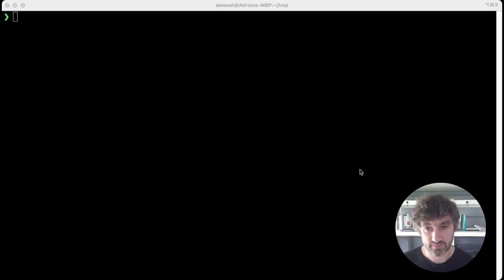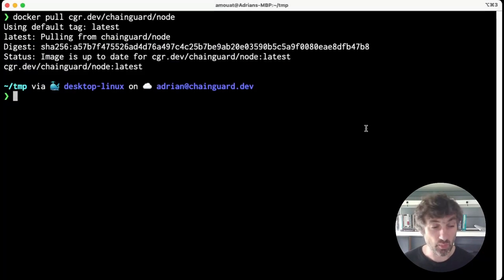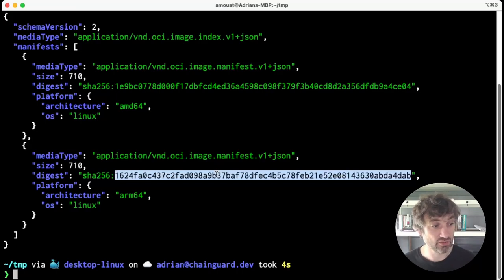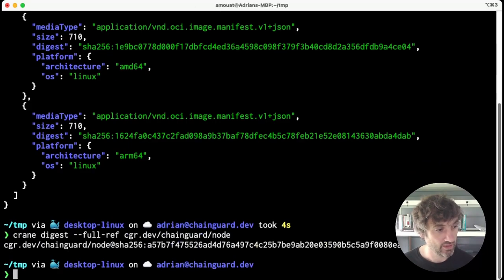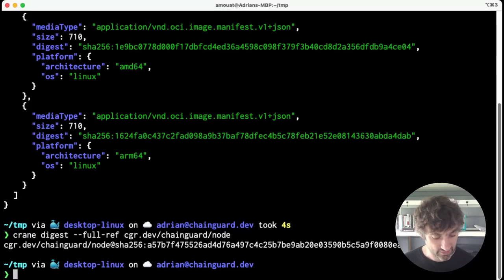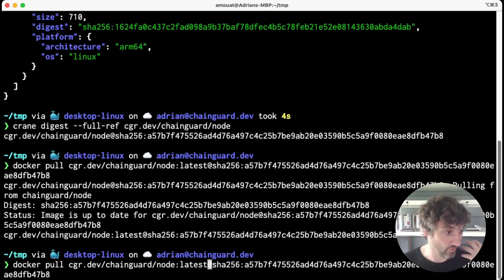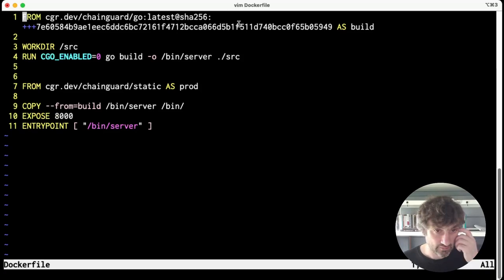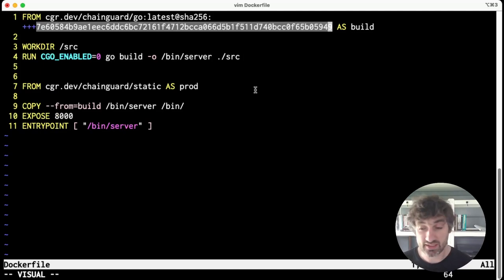How to Use Container Image Digests to Improve Reproducibility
Video demonstration of using digests with Chainguard Images.

About Chainguard
Founded by the industry's leading experts on open source software, security and cloud native development, we are on a mission to make the software supply chain secure by default.